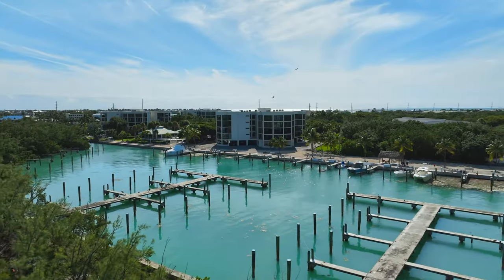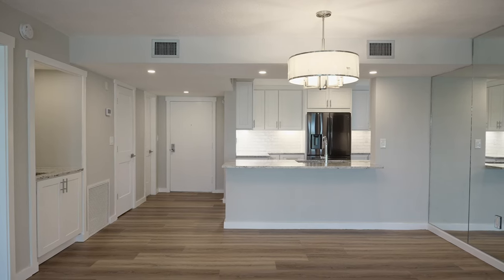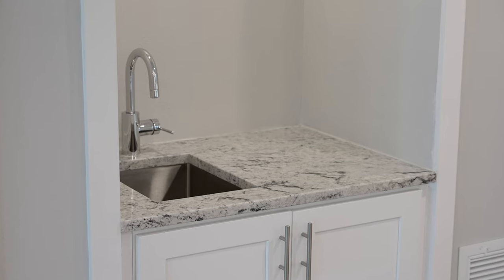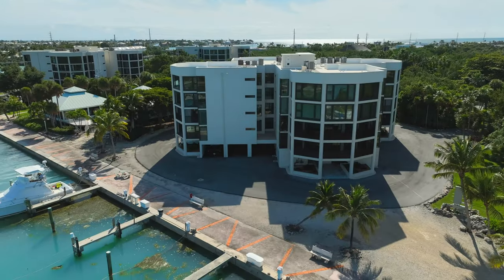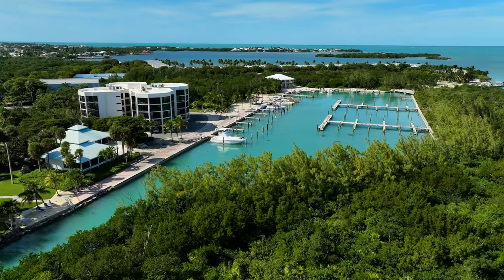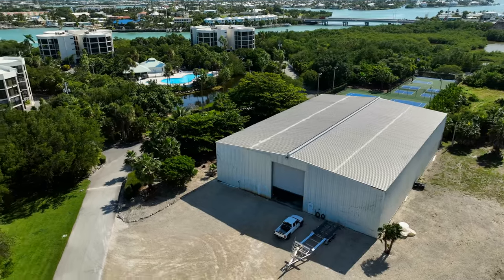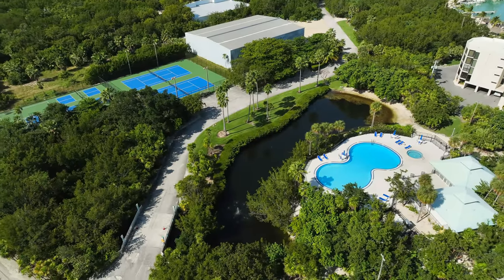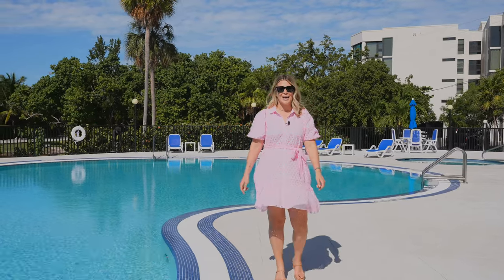6101 Gulf of Mexico Boulevard | Marathon, Florida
SOLD! Nothing compares to this luxurious Marathon condo that conveys with a separately deeded 40 foot boat slip and so much more. Originally developed in 1981 as a 262 unit condo and marina community, Seawatch Condos now consists of only 48 units and is ideal for those who enjoy peace and tranquility. Tucked away on 17 acres of gated, lush grounds, find amenities galore. Recently completing Florida's required Milestone Inspection and Reserve Study, relax at Unit 101 in Building 6, where the entire condo was completely renovated from top to bottom. With luxury, waterproof plank flooring throughout, enter into the foyer and be amazed at the floor to ceiling impact sliders that capture picture views of the marina. Brand new chef's kitchen is complete with peninsula, gorgeous granite countertops, all new appliances and white, shaker style cabinets. New stackable washer-dryer and half bathroom for ease and convenience. Entertain in the open concept kitchen and dining area, or open the sliders to let the Gulf breeze flow from the 400 square foot screened-in porch. Live in ultimate luxury with two spacious, primary bedrooms complete with en-suite bathrooms that both feature double granite-topped vanities, step-in tiled steam showers, soaking bath tubs, and walk-in closets with built-in shelving. If that is not enough, stay active by playing tennis or pickle ball on the courts, workout at the on-site gym, or relax by the brand new million-dollar pool and spa. Store your vessel, boat trailer, or even golf cart in the storage barn with 35-foot tall ceilings. Grill out at the on-site pool cabana or host family gatherings at the clubhouse. With all of these amenities, you'll never want to leave... but if you do, enjoy immediate access to the Gulf or Ocean through Vaca-Cut from the 40 foot (14 foot width) deeded boat slip. With the conveniences of Marathon's private airport, grocery stores, and restaurants nearby, this is the only way to enjoy the finer things in the Florida Keys.